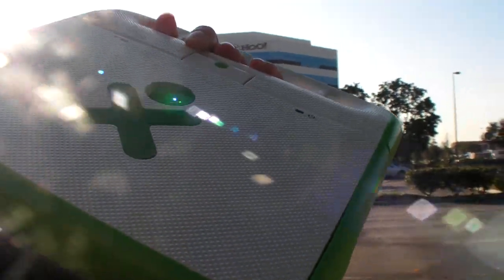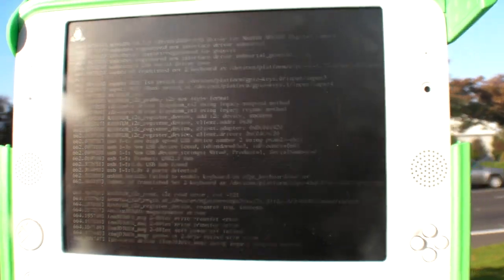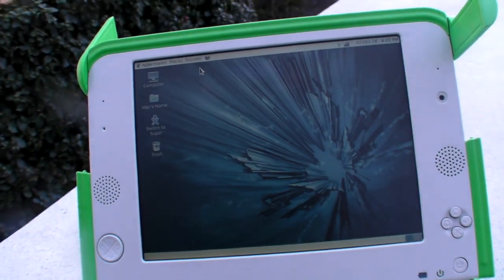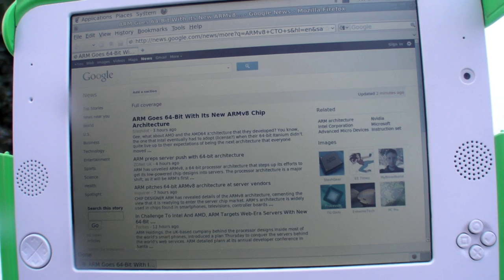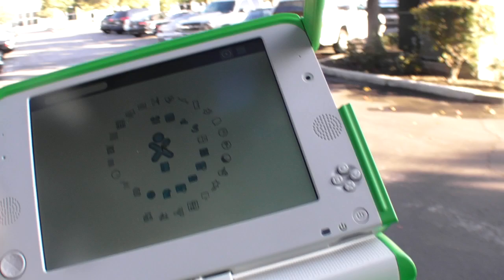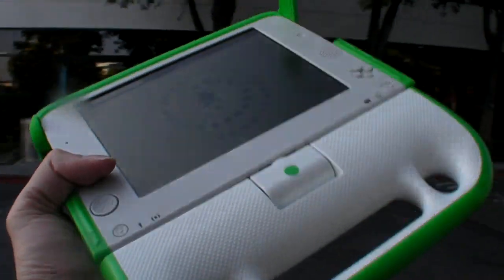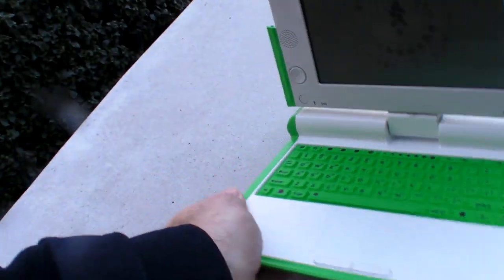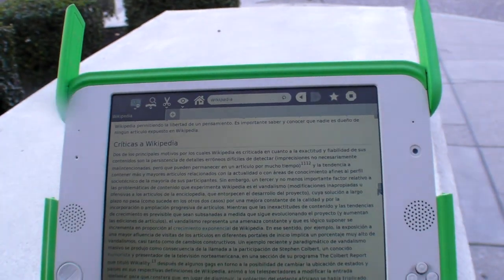OLPC XO-1.75 hands-on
I got to play with the new Marvell Armada PXA618 powered One Laptop Per Child XO-1.75 laptop during the ARM Technology Conference. It seems to already be very stable and run very fast, although this is still a beta prototype, with beta software, OLPC, Red Hat, Marvell still have some work to do to optimize the software and complete the hardware so that it can be mass produced and shipped to children around the world starting early next year. Here in this video I walk around with it outdoors for a few minutes and show you some of how it looks like.